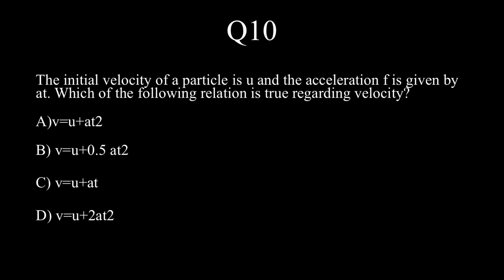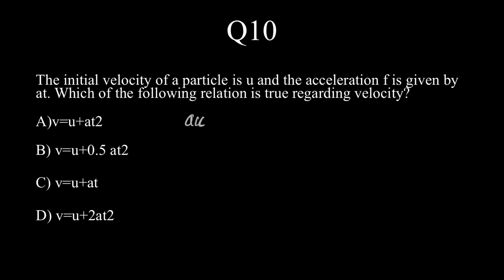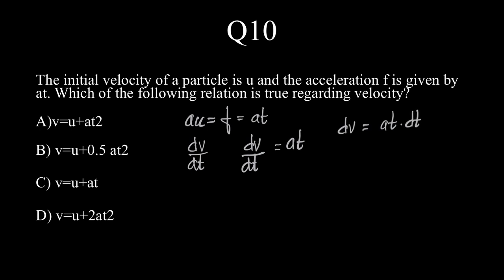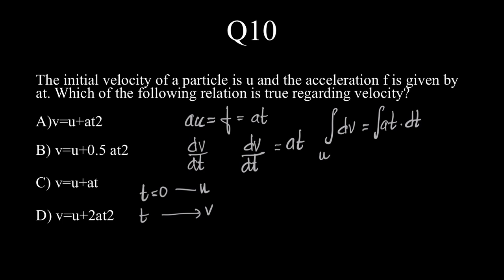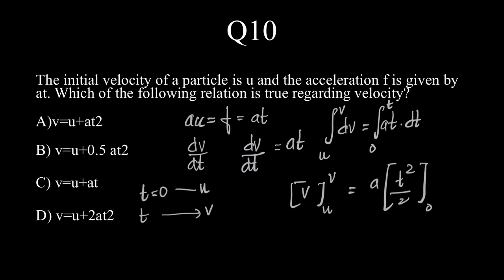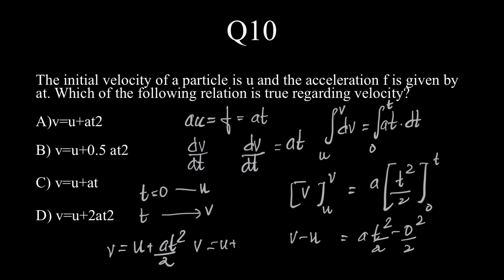kinematic equations MCQ | velocity | problem 10 | The initial velocity of a particle is u and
The initial velocity of a particle is u and the acceleration f is given by at. Which of the following relation is true regarding velocity?
A)v=u+at2
B) v=u+0.5 at2
C) v=u+at
D) v=u+2at2